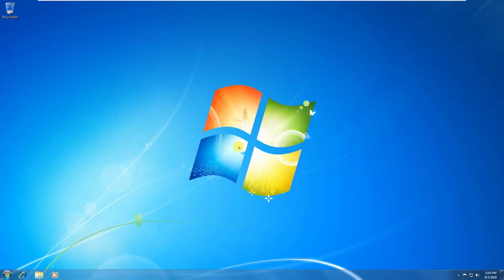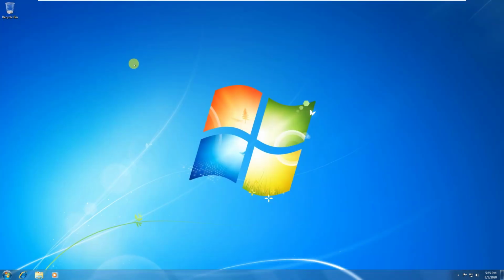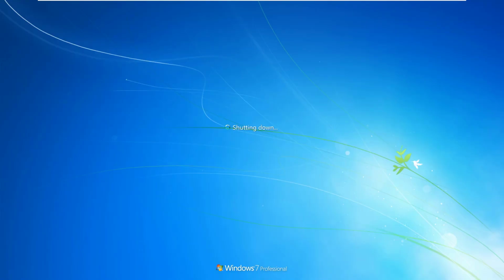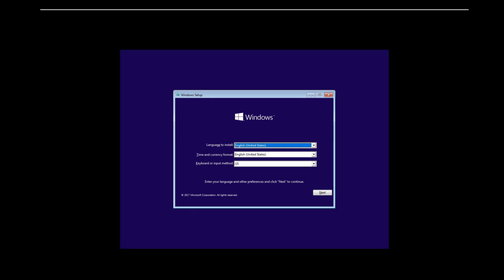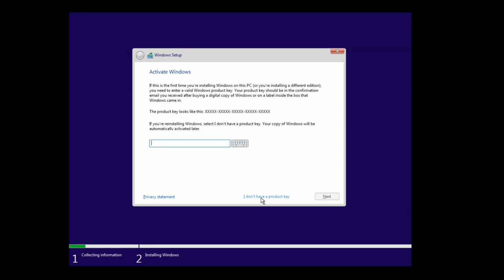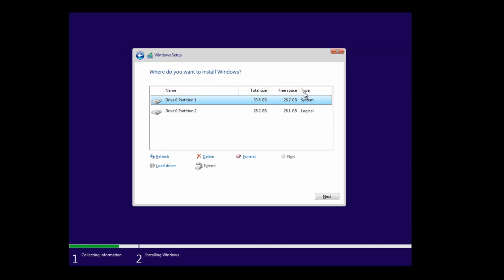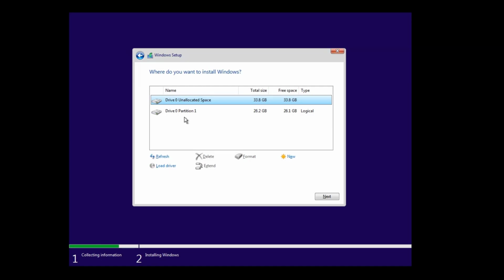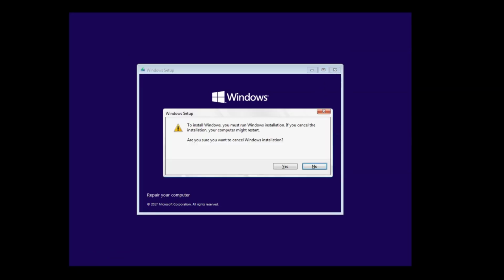How to Format your PC- Tutorial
In this video we are going to learn what format actually means.
And demonstrate formatting of a Windows 7 system drive on a vm, using ISO image of any OS to quickly manage partitions and format.